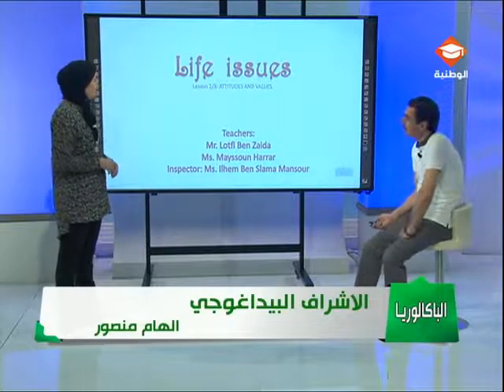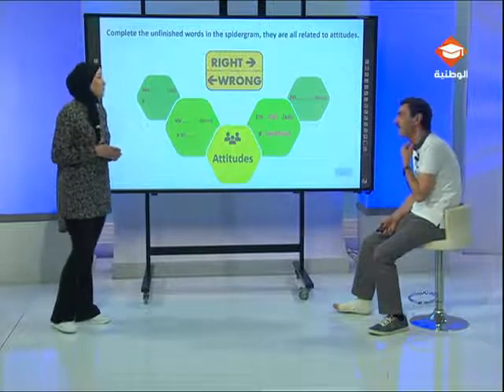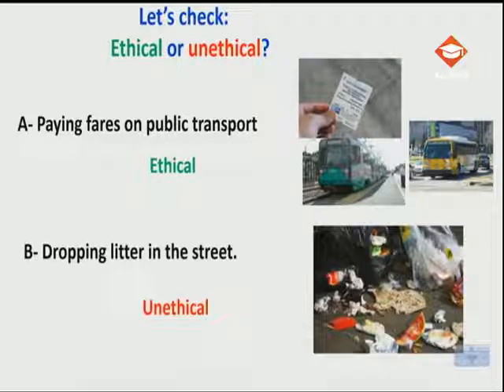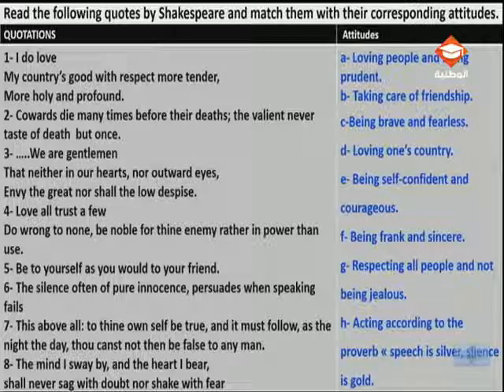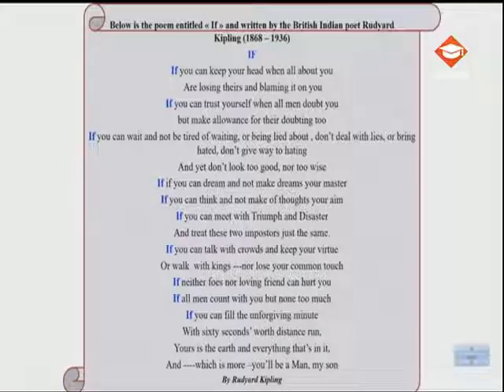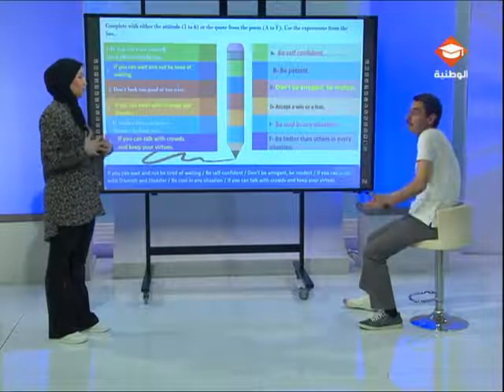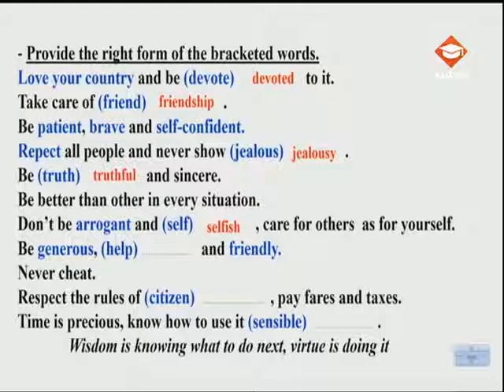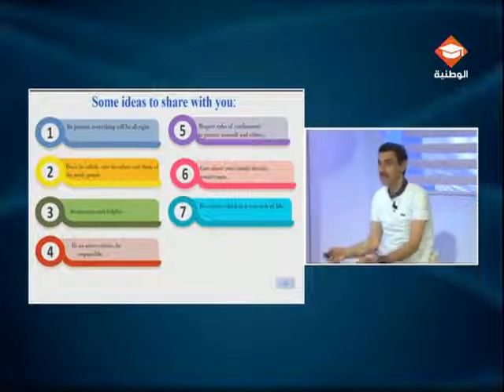✅مادة الانقليزية : حصة مراجعة في مادة الإنقليزية لتلاميذ البكالوريا جميع الشعب | الحصة الثانية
الوطنية التربوية / وزارة التربية